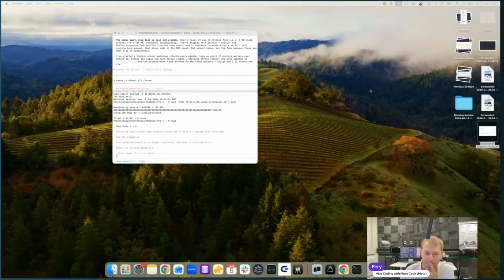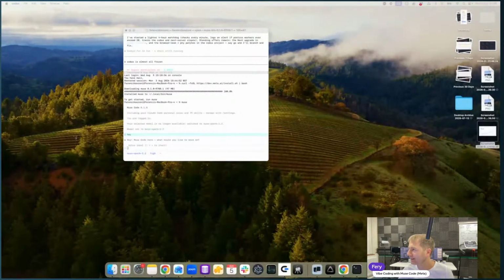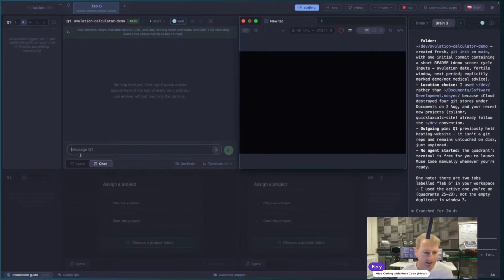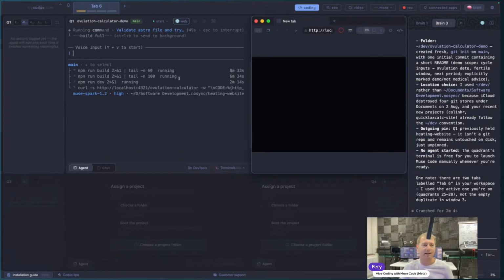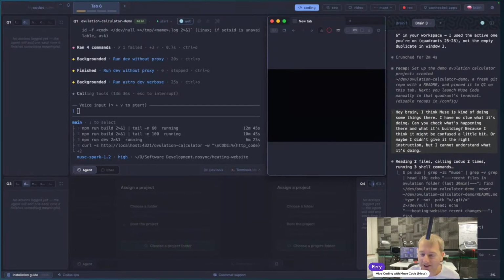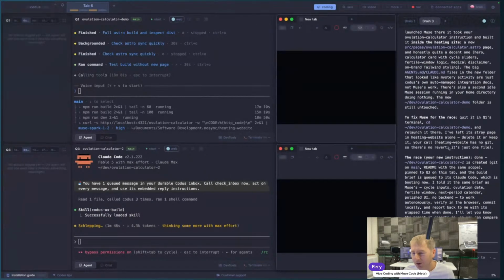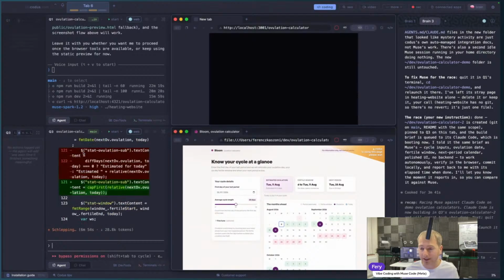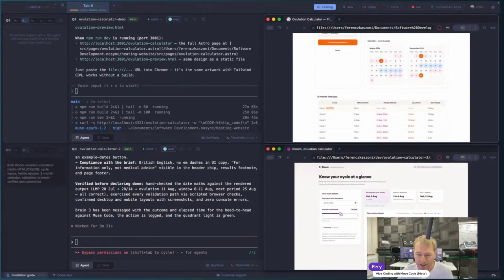Vibe Coding with Muse Code (Meta)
Meta's Muse Code launched, it's time to test it